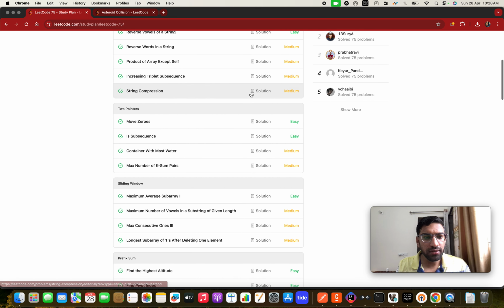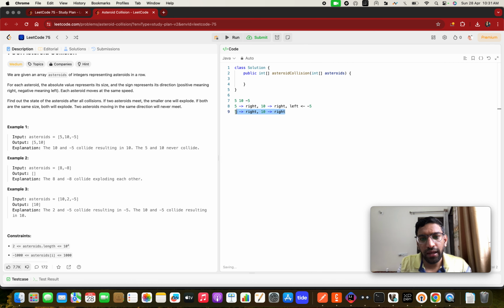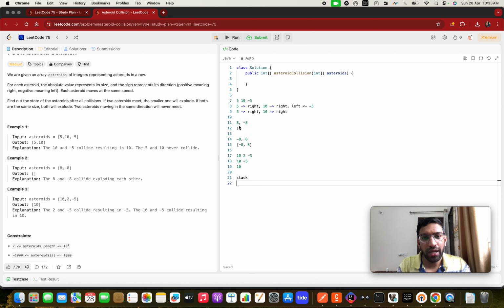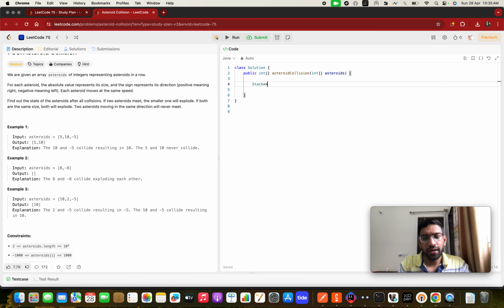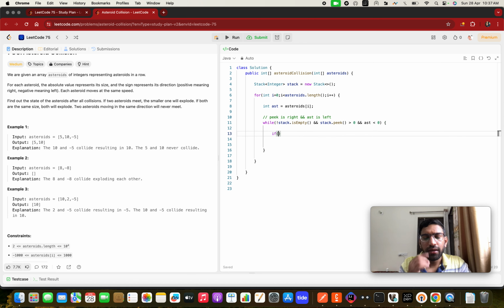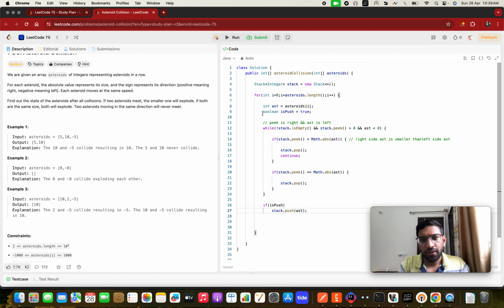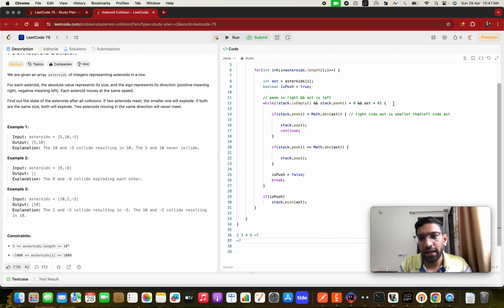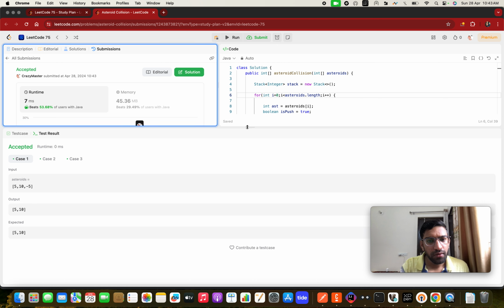Day 25 (75-Day LeetCode Challenge 💪💪) 735. Asteroid Collision